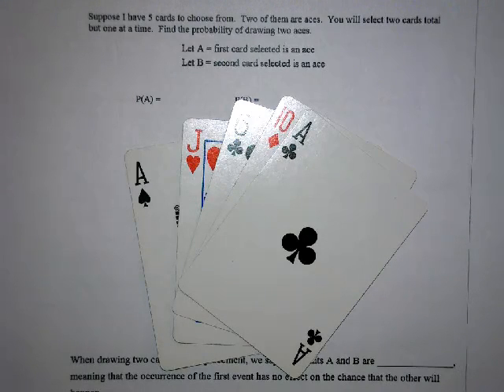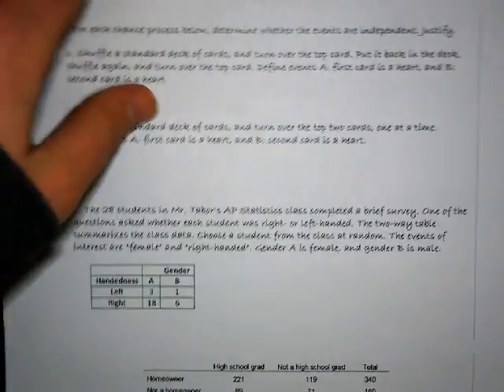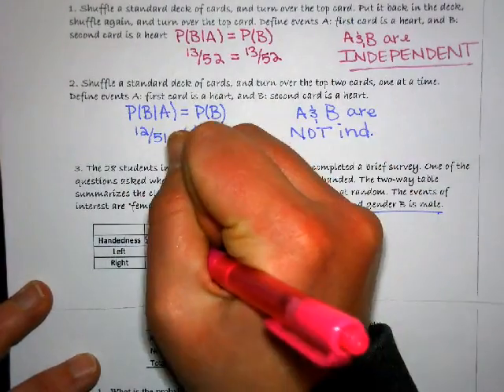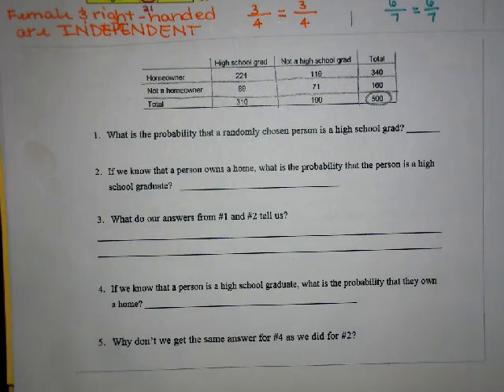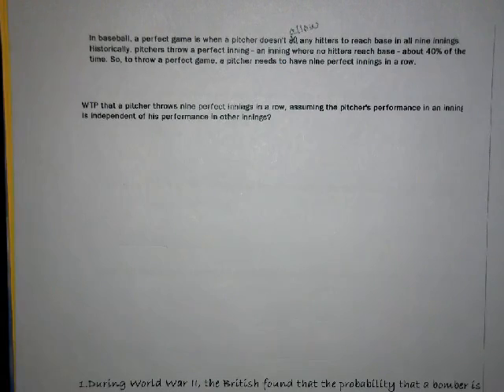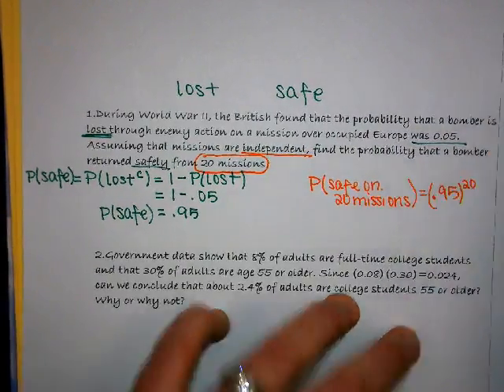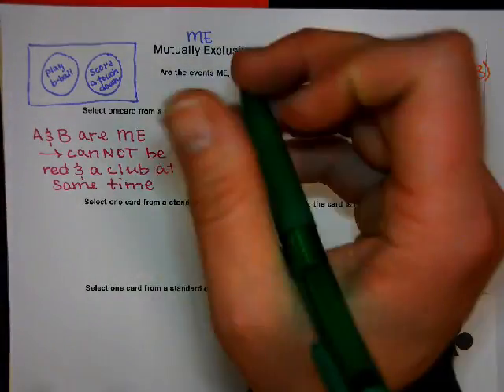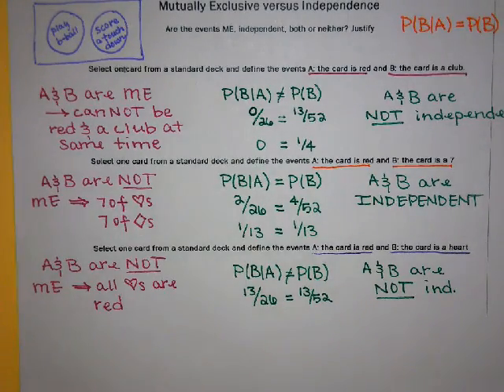Mar 8, 2021 Stats Notes.mp4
Statistics lesson on independent events, how to prove independence, and the multiplication rule for independent events.